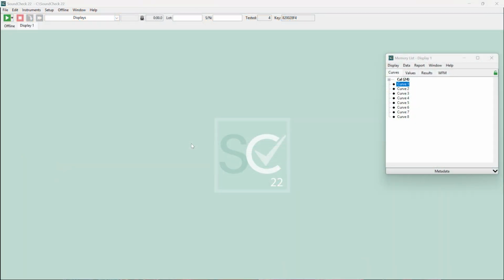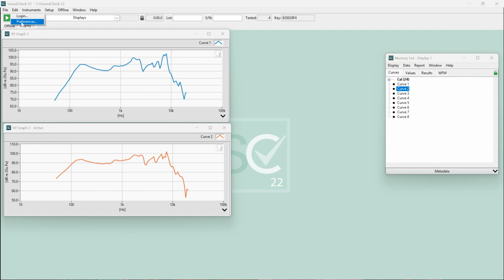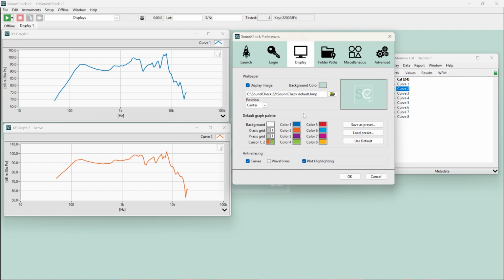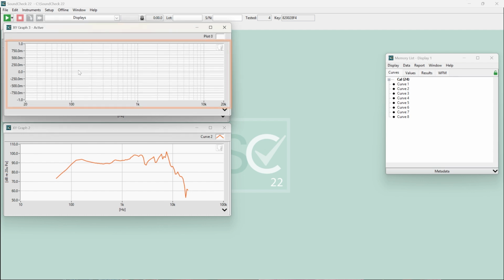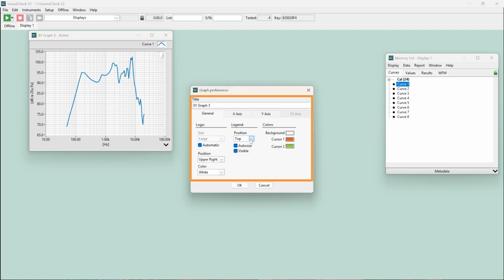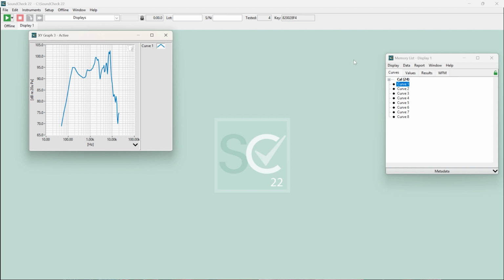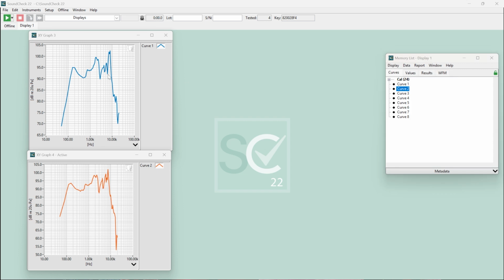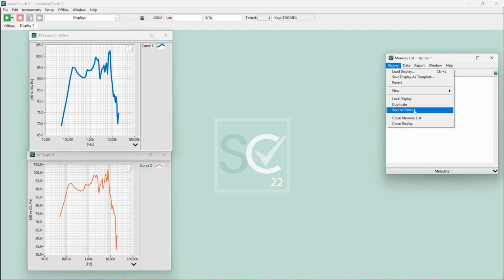SoundCheck Display Secrets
Unlock hidden secrets in SoundCheck displays! In this video, we'll show you how to customize graph types, tweak axis settings, and save display templates to streamline your workflow.